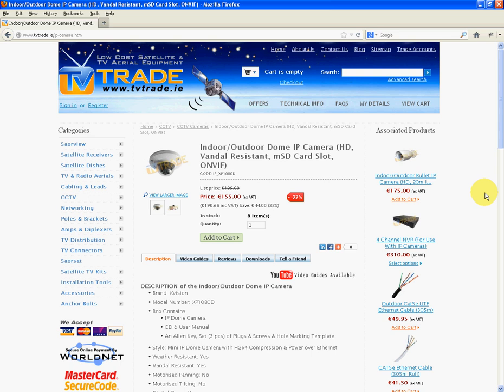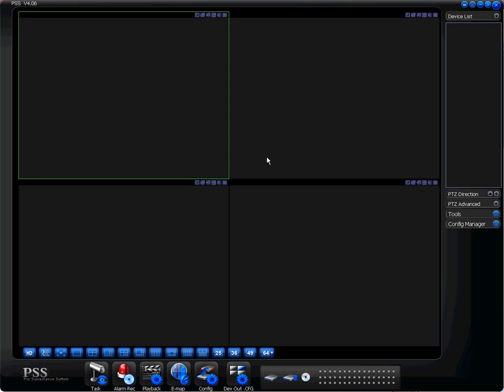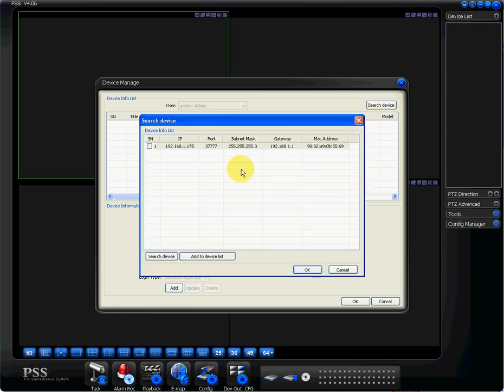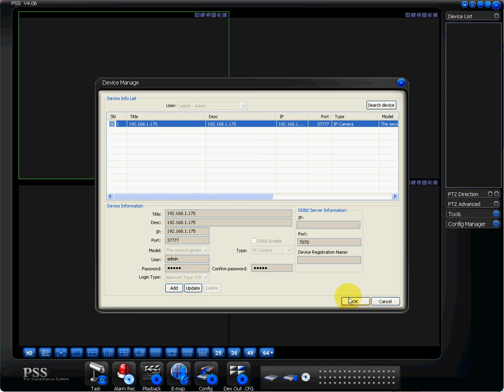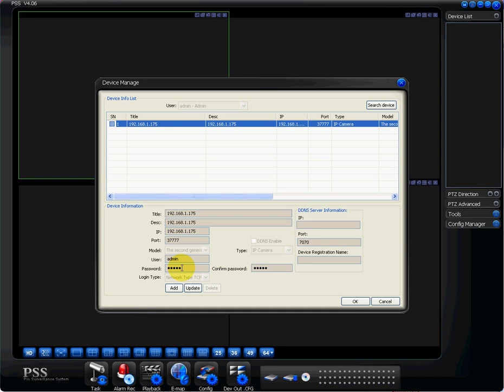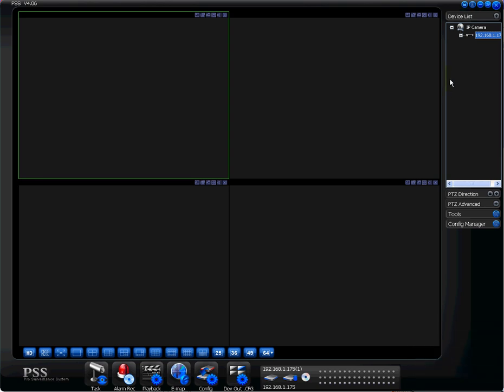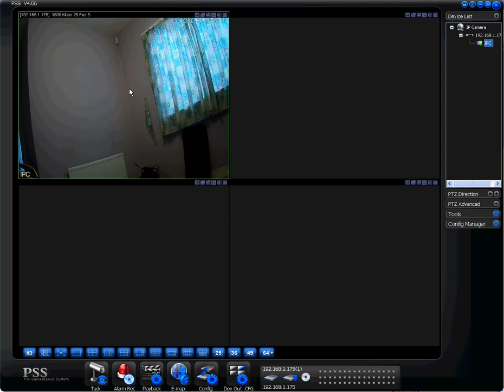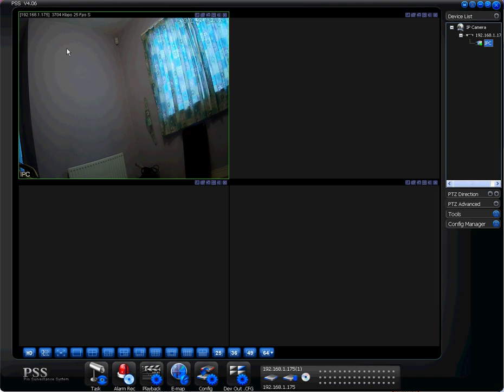How to Setup IP Cameras on PSS (Professional Surveillance System) Software